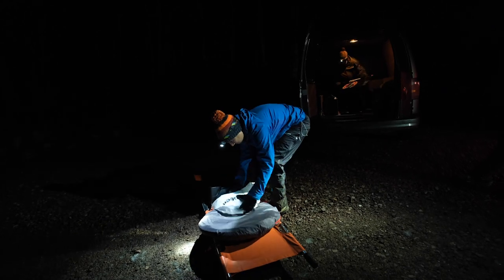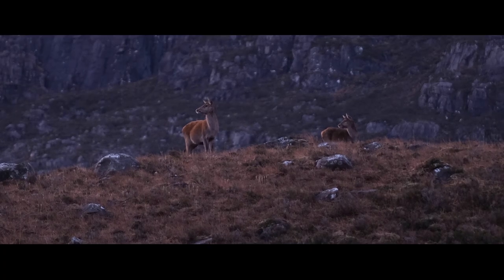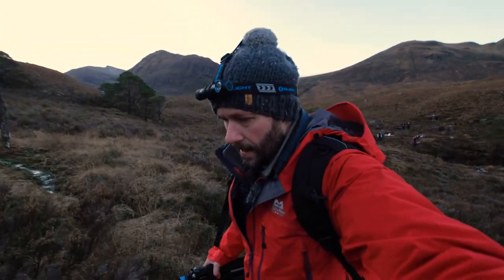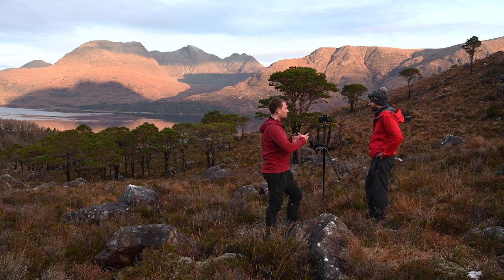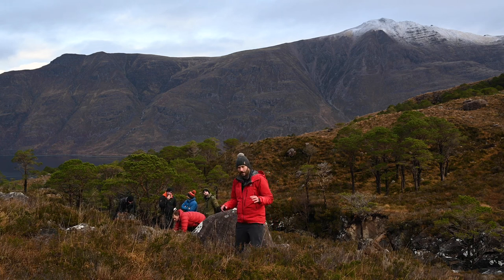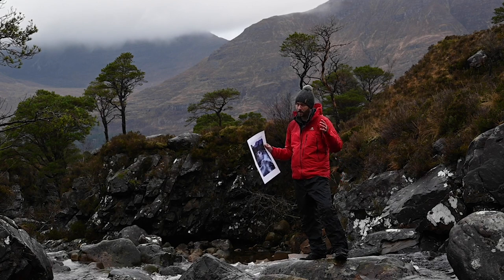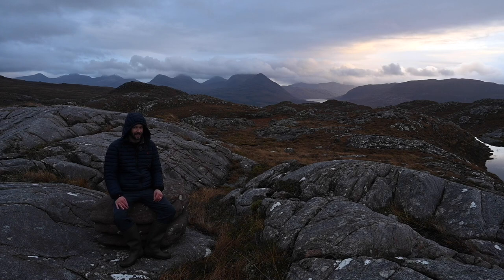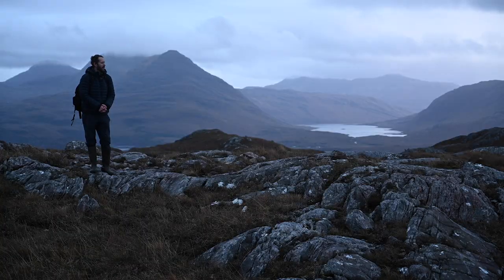PRINTING PHOTOS on a MOUNTAIN! | what could go wrong?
I am back in Torridon and try some extreme printing up a mountain.  Although it doesn't quite go to plan I get some great photos and have a fantastic time with some awesome photographers.

NIKON GEAR
Fav lens - Nikon 24-70mm f/2.8
Best for Landscapes - Nikon 16-35mm f/4

FUJI GEAR
GorillaPod (as seen in previous videos)

My awesome Hat
The great printer I use
Great bag for hiking - Tenba 24L
Super light Benro Travel Tripod UK
A must have for tripod

VLOGGING GEAR
Studio microphone
Fujifilm X-T3
For steady shots - Zhiyun Crane 2
Drone I recommend
Mic I use for walk and talk
Recorder for walk and talk
Brilliant Tripod Jaws Clamp
Squirrels for Lav mic